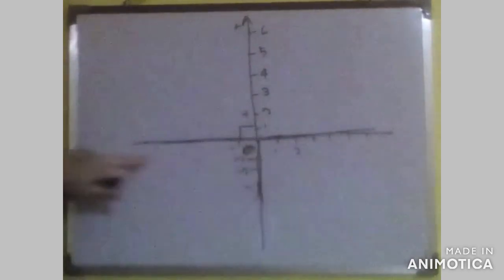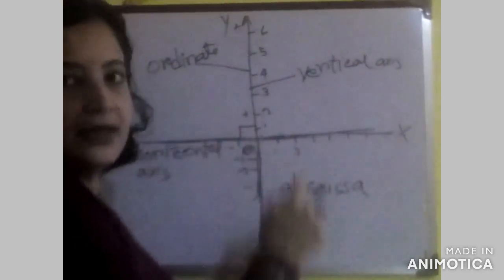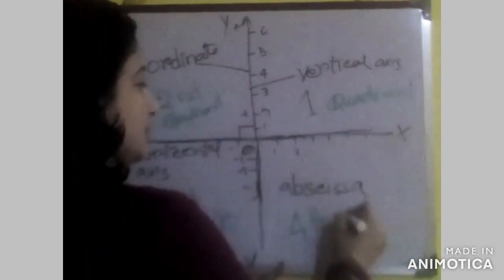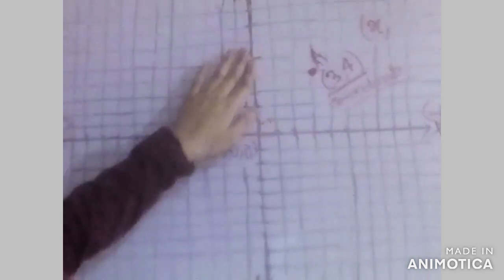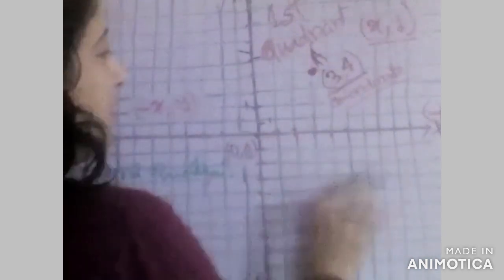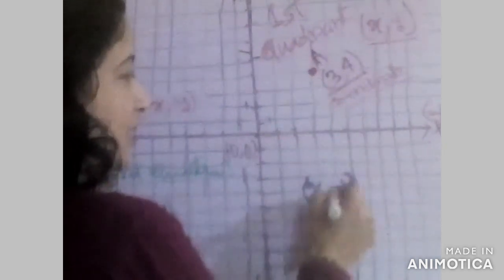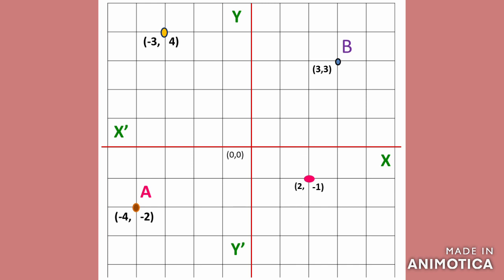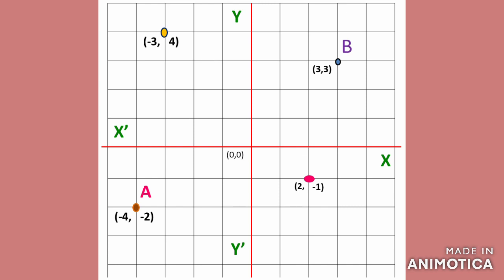BASIC OF CO ORDINATE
The basic concepts of co-ordinate.